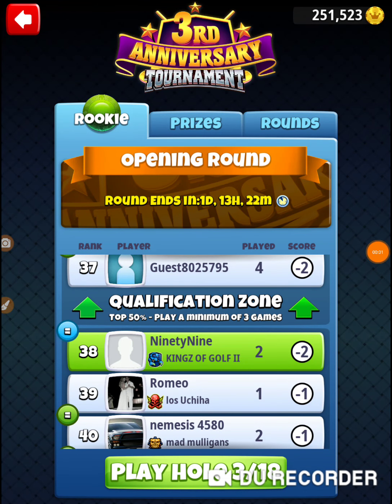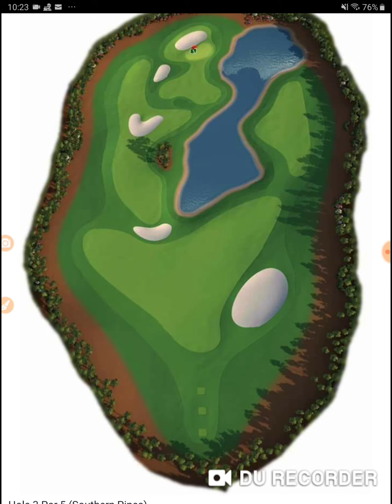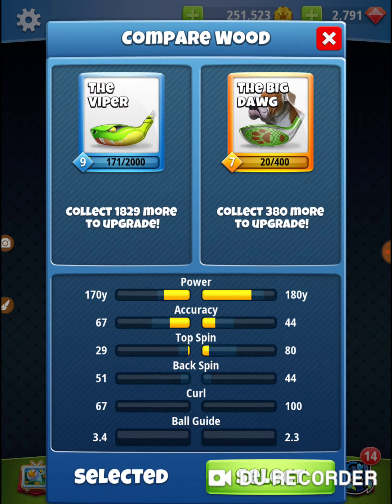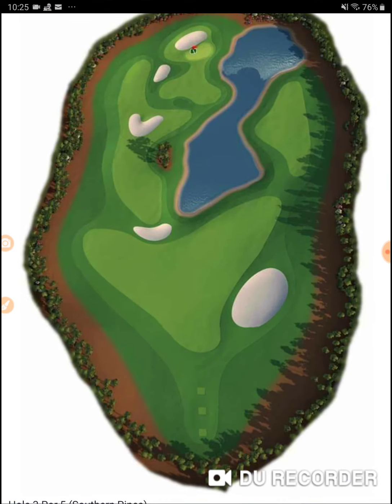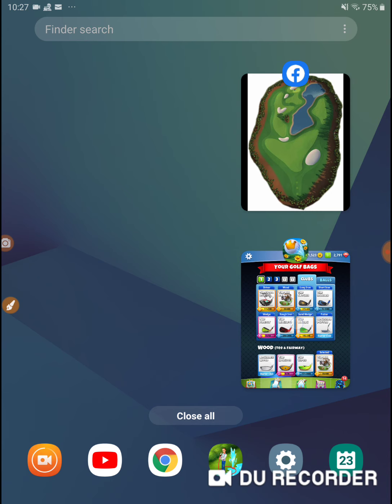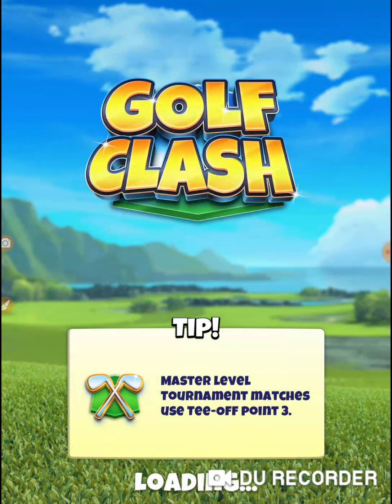Golf Clash 3rd Anniversary Rookie Opening Round LL CLUBS Hole 3